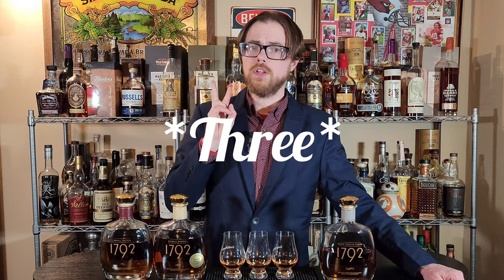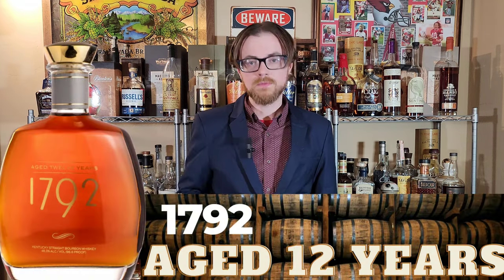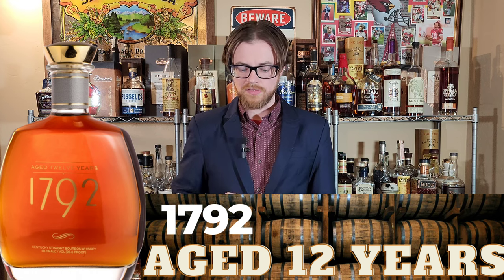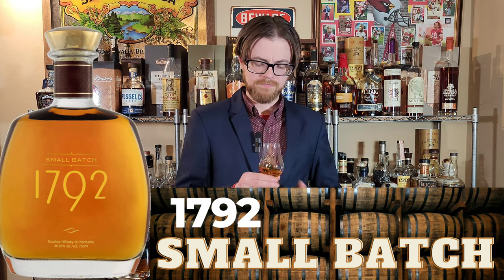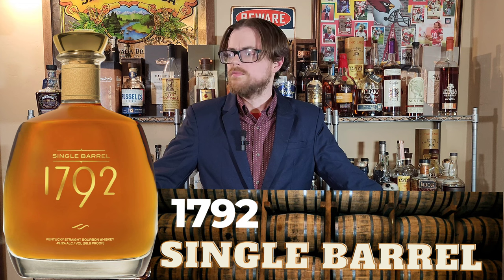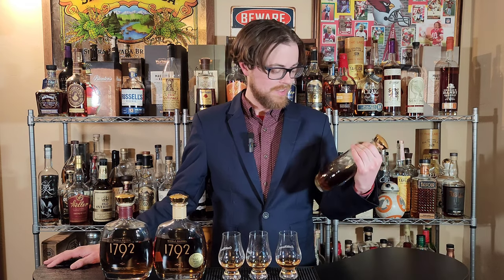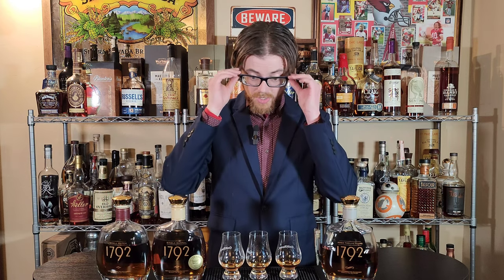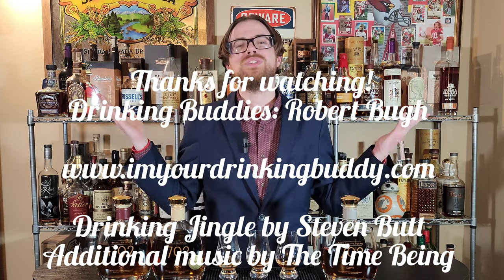Shelf vs Allocated vs Unicorn 1792 Edition!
Additional music by Anthony Chapman